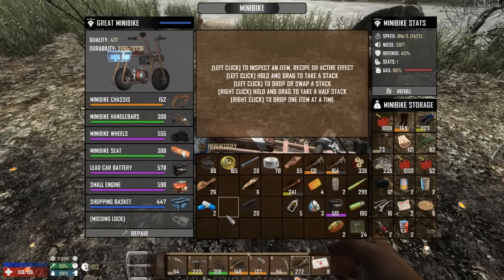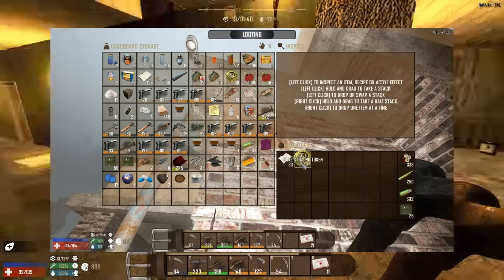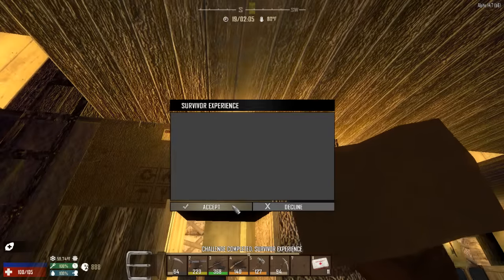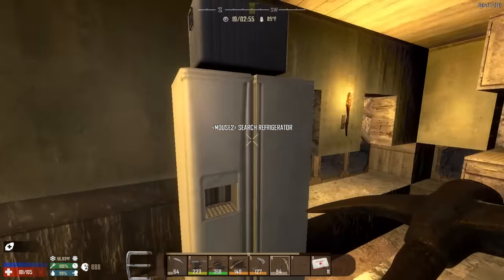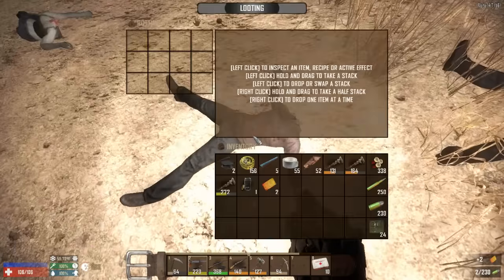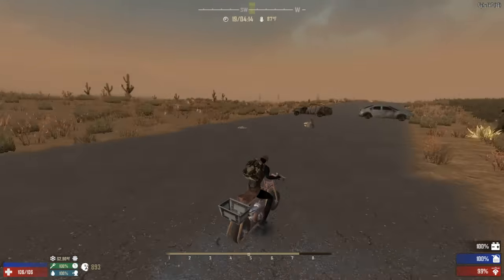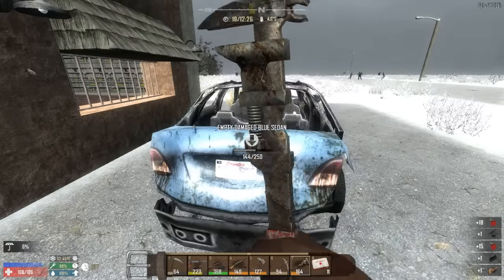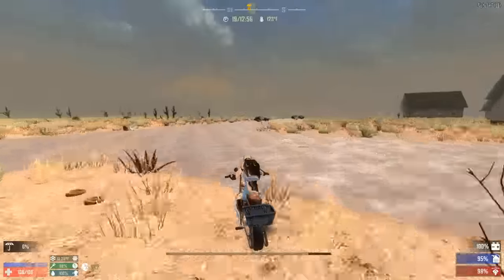Modded 7 Days to Die - Valmar's Classic Horde Survival 15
Spending some time playing Valmar's Classic Horde Survival Mod while we wait for Alpha 15 to drop.

7 Days to Die is a "survival horde crafting game" that combines the dying of a zombie apocalypse with the dying of Minecraft.  And then you die.

Valmar's Classic Horde Survival mod aims to offer a completely different experience from vanilla. If you want a mod that adds more farming, crafting, building or expands the game to last for hundreds of days this is NOT the mod for you. This mod is intended to be more towards having a few hours of fun in a horde mode rather than spending weeks building cities. If you just want to kill hordes of zombies while scavenging for food and ammo, this mod might be for you.